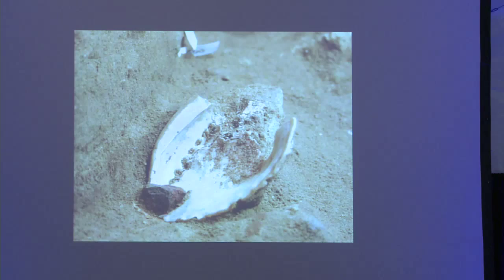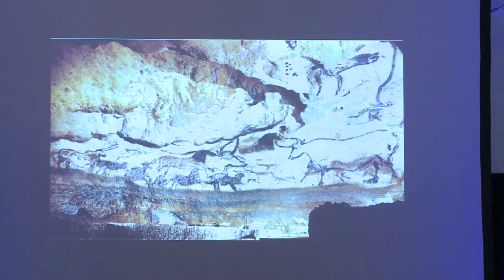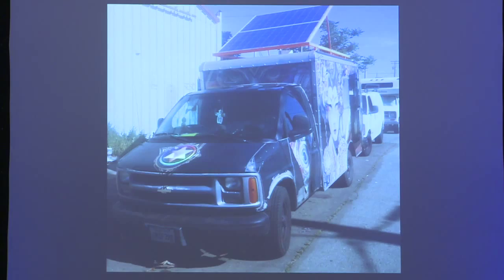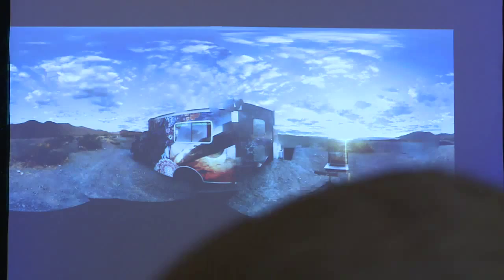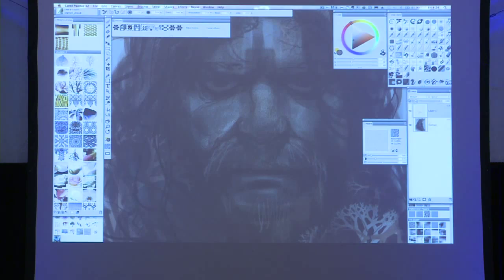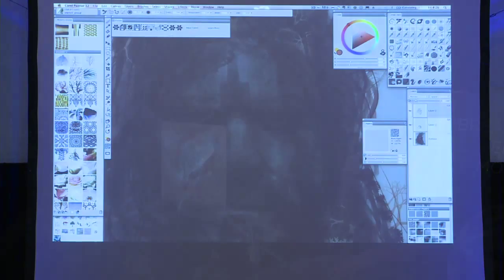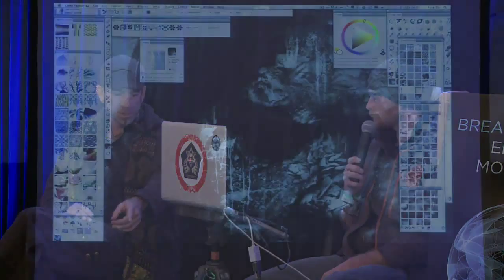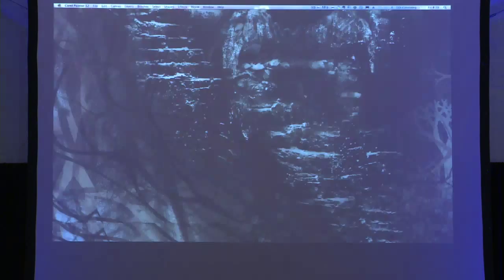2013 GlobalBEM Day 3 Tent 2 Livestream - Jamie Janover & Android Jones - 3/6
10:01 - Jamie Janover & Android Jones - ARTISTS AS A VEHICLE FOR CHANGE IN SCIENCE AND TECHNOLOGY